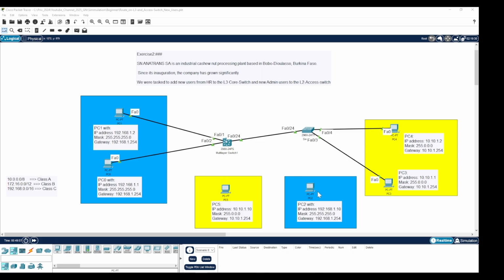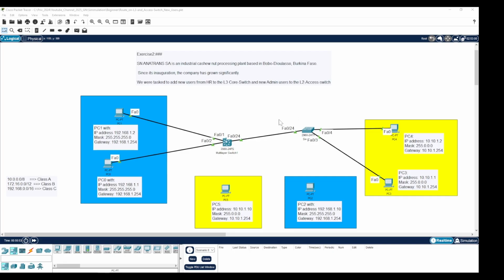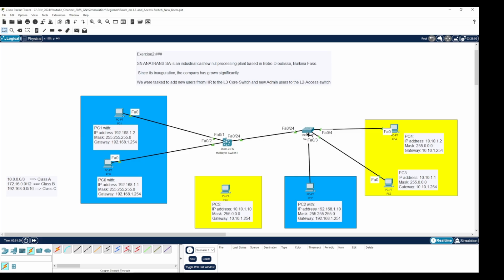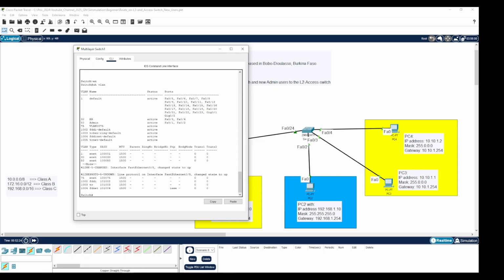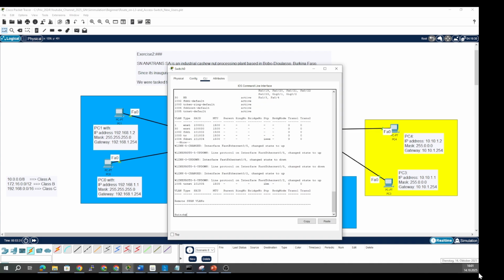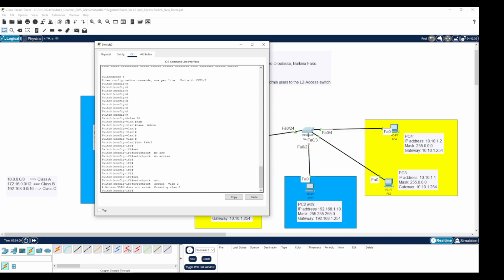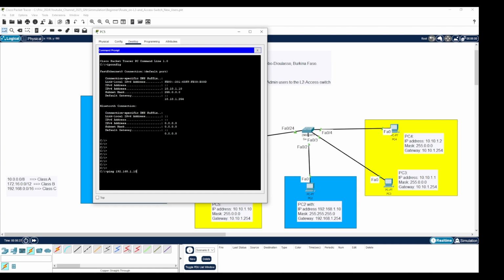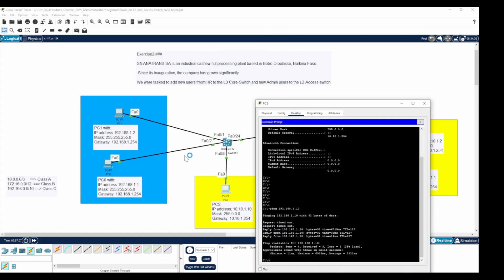VLAN for beginners Add new users to the network part003